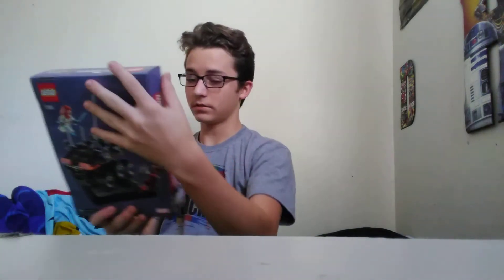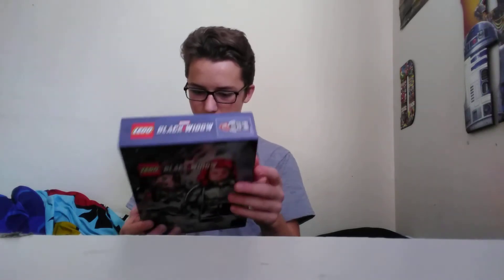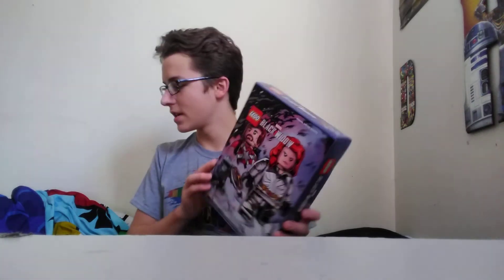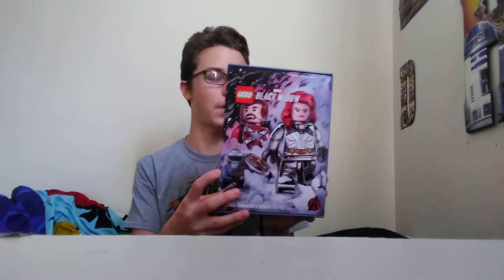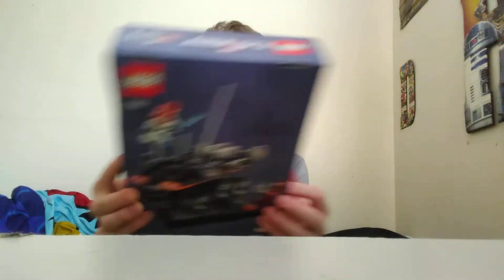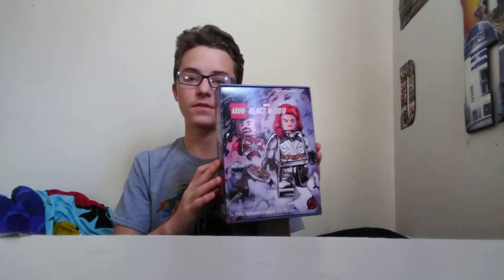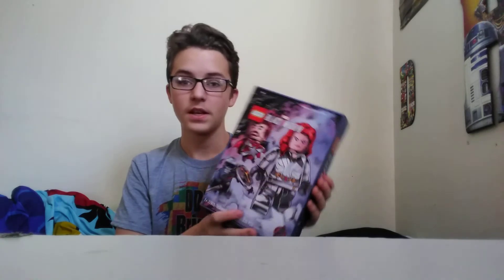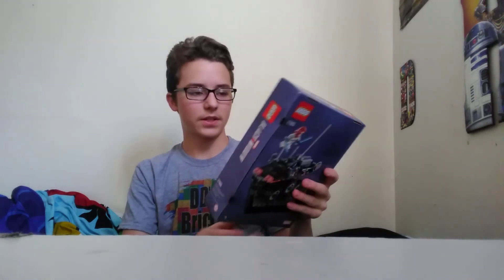LEGO Amazon Haul | My First SDCC Set!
Unboxing LEGO set 77905 Taskmaster's Ambush. MY FIRST SDCC SET!

Hello everyone, it is DD's Bricks here. My channel is dedicated to LEGO. It has really helped me learn my skills in life. I want to be an Architectural Engineer. But for now, I'm a YouTuber! 😁 I hope you guys enjoy my videos. And if you do, feel free to show some support. You can leave me suggestions in the comments. My only rule for comments is no hate comments. Any opinion is allowed, but sometimes, it's better to keep it to yourself. Other than that, I'm a pretty chill guy. I intend to keep this channel going for as long as I can. Bye bye for now. 👋